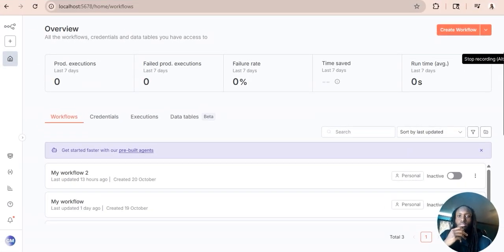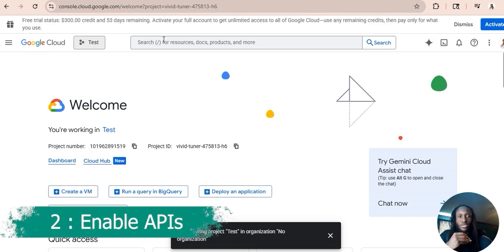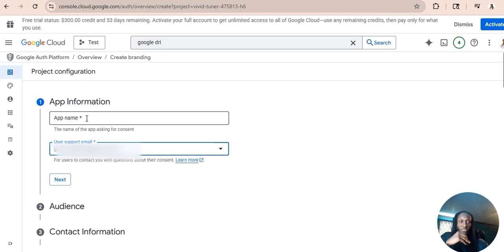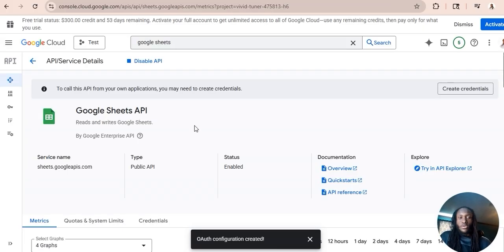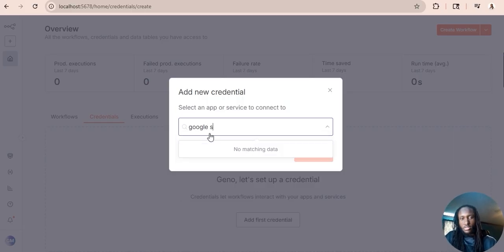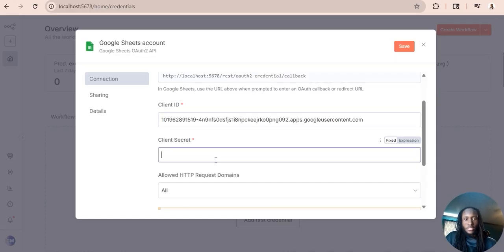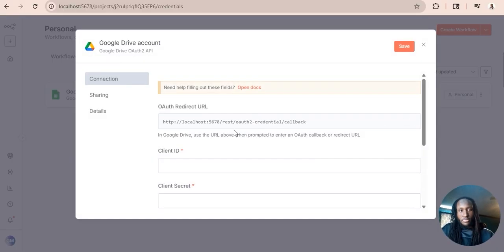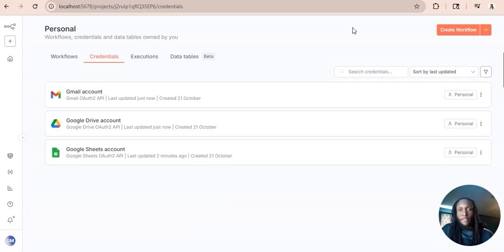Set Up Google Credentials in n8n in 5 Minutes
💻 Need help implementing AI? We build intelligent automation systems for businesses.

Manually connecting Google APIs to n8n can be confusing—but once your credentials are set up properly, you unlock automation that can literally run your business on autopilot.

In this video, I’ll show you step-by-step how to set up Google credentials in n8n the right way so you can connect Sheets, Gmail, Drive, Calendar, and more without errors.

You’ll learn:
✅ How to create Google Cloud OAuth credentials from scratch
✅ Which settings to enable (so your credentials don’t get rejected)
✅ How to connect your Google project to n8n securely
✅ How to test your connection and fix common errors

By the end of this video, you’ll be able to connect Google to n8n and start building automations in minutes.